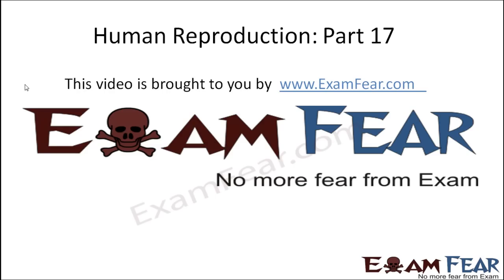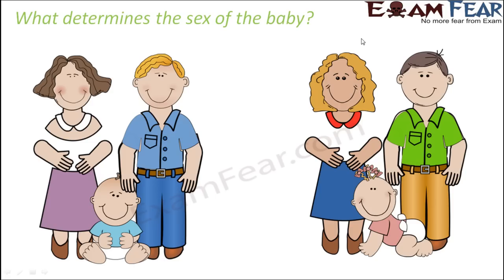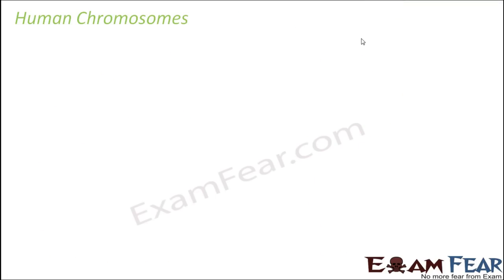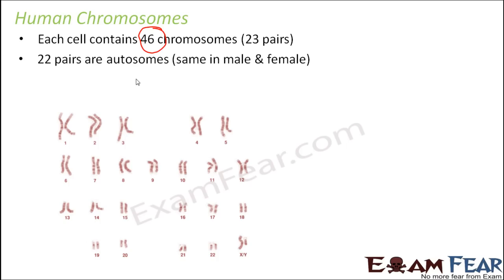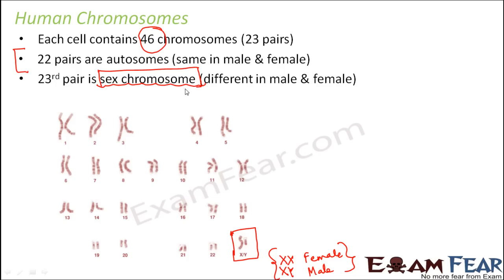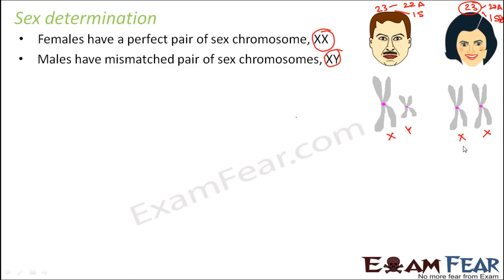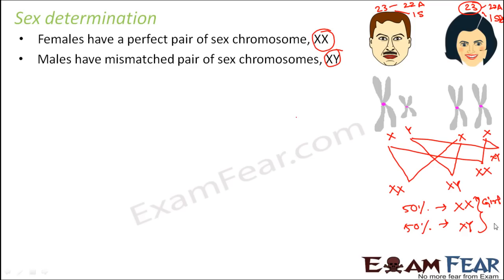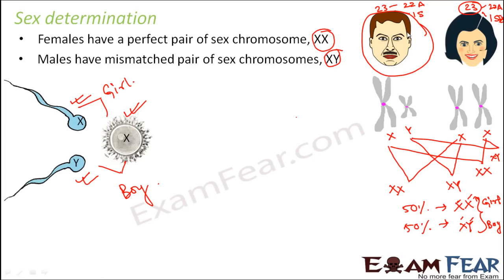Biology Human Reproduction part 17 (Sex determination of baby) class 12 XII